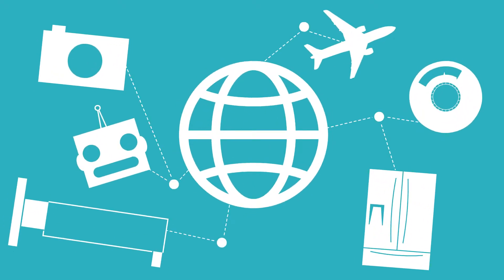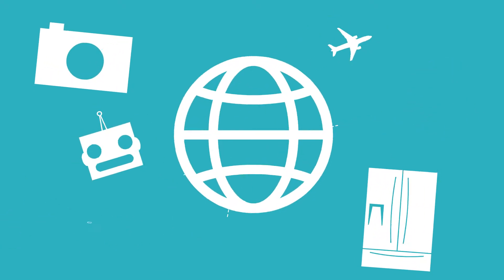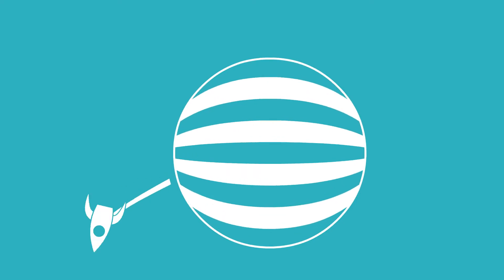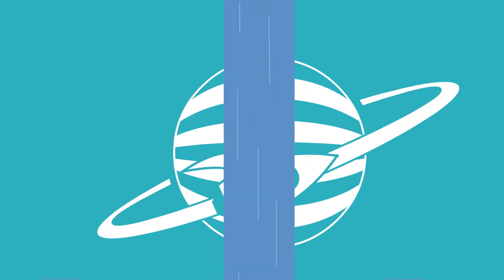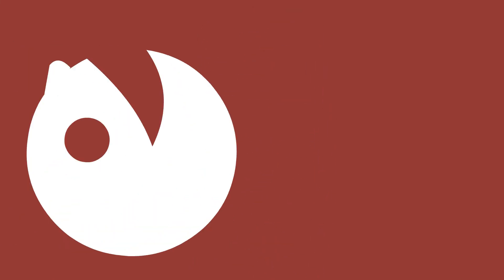Everything You Need to Know About the Internet Of Things (IoT)... in 2 Minutes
Learn everything you need to know about the Internet of Things (IoT)... in just two minutes! We'll cover how IoT has worked it's way into our daily life and how IoT devices can be targeted by attackers.